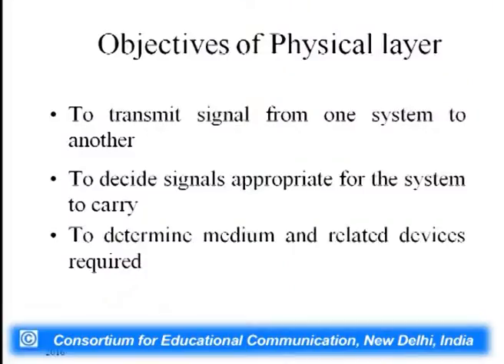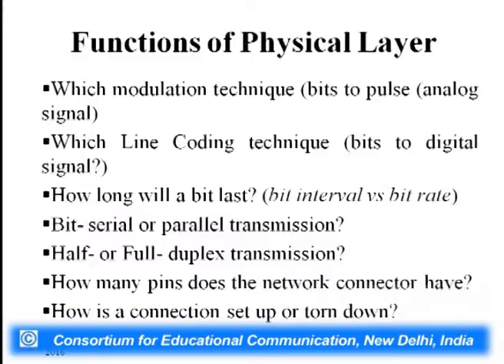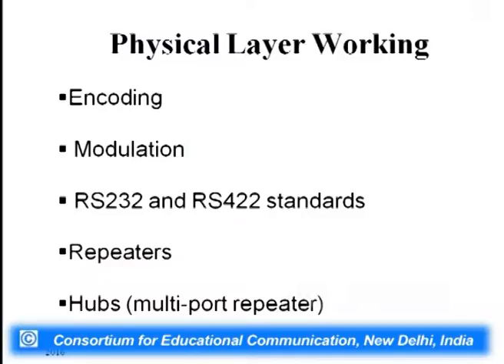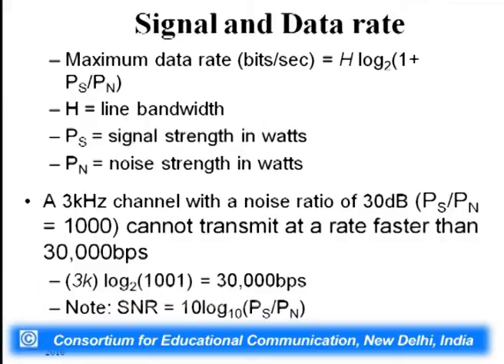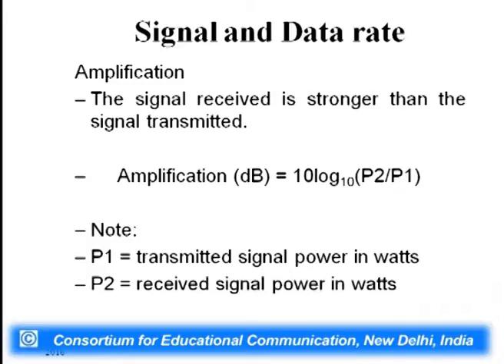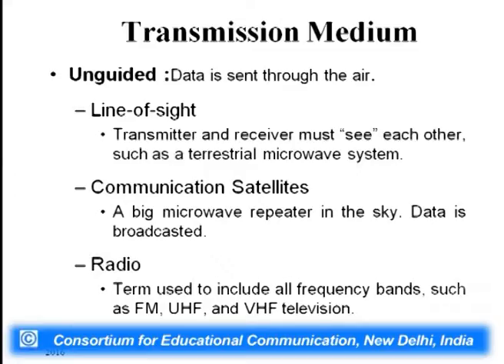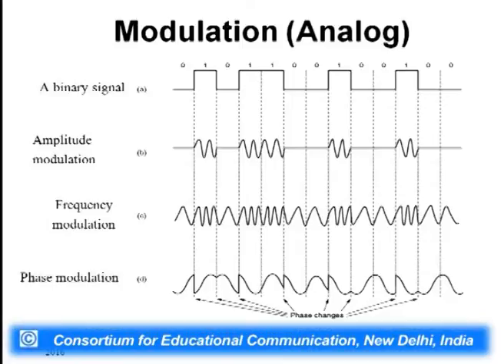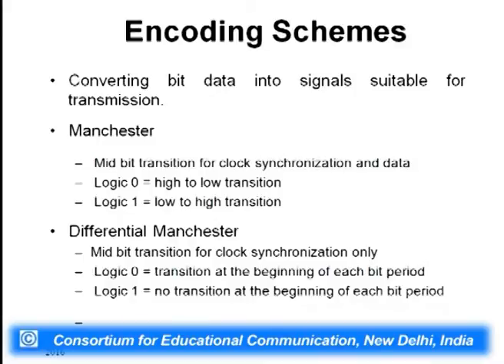Physical Layer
This Lecture talks about Physical Layer.